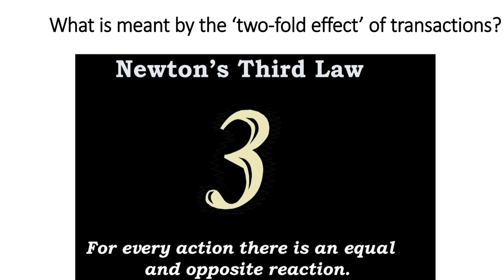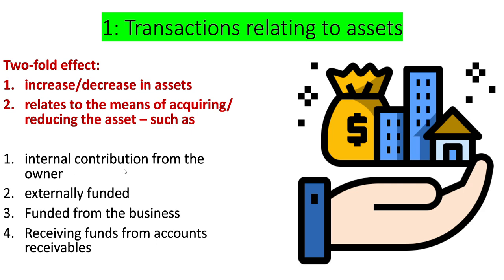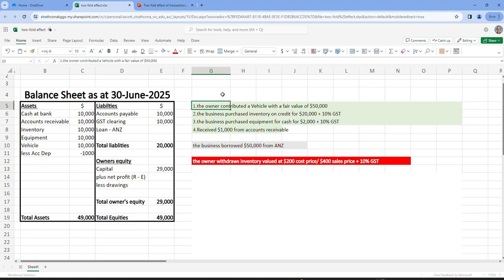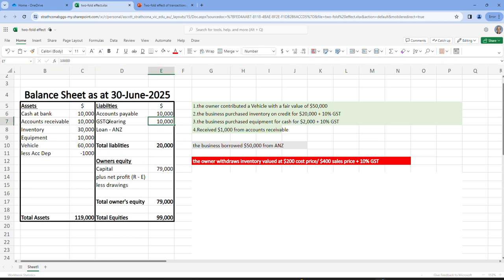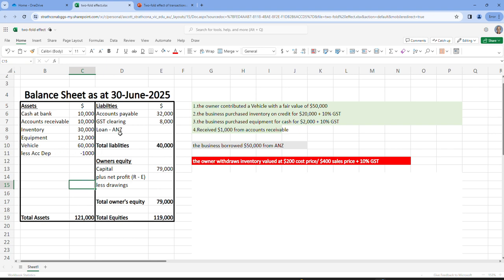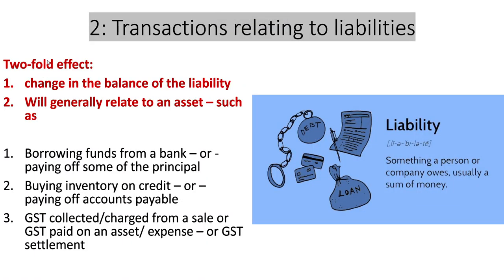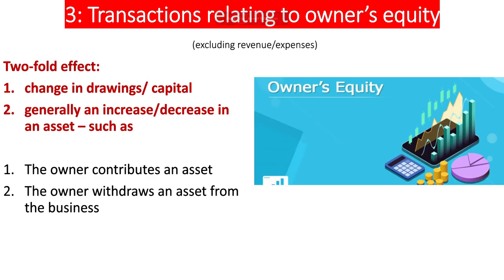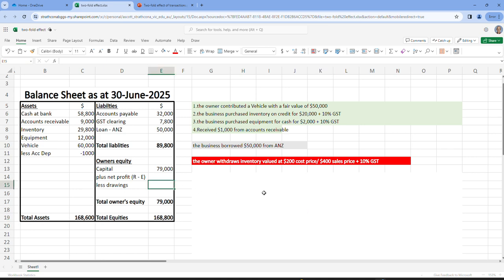Two-fold effect of transactions that affect - assets, liabilities and owners equity - VCE Accounting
This clip starts with an overview of the two-fold effects of accounting transactions and then covers some practical examples of recording and reporting the two-fold effects of transactions into the balance sheet.